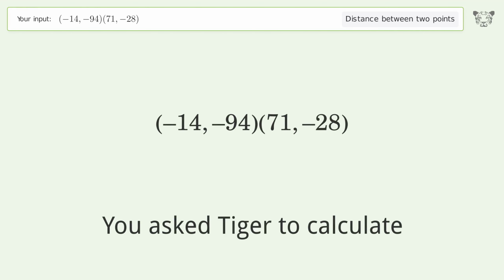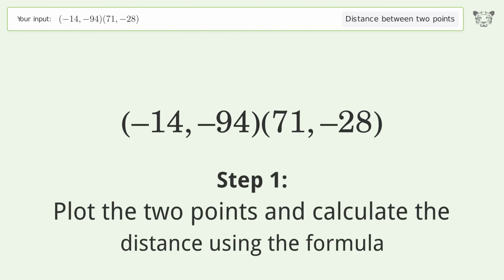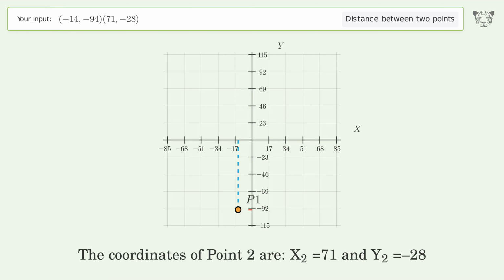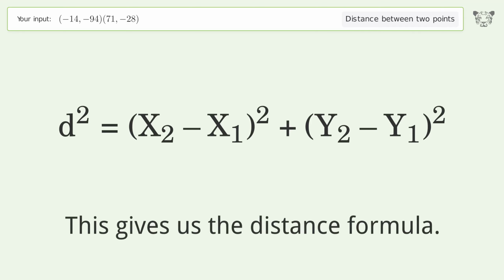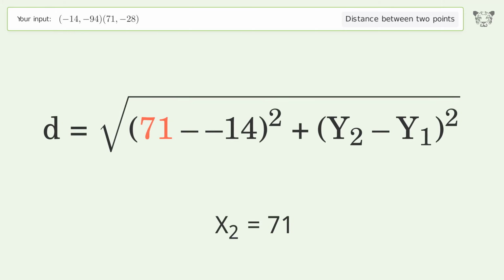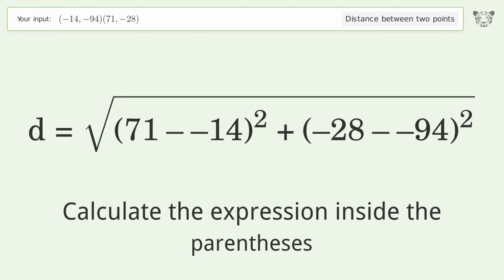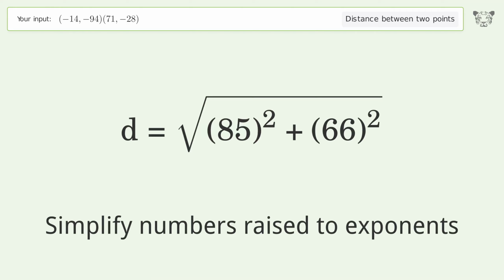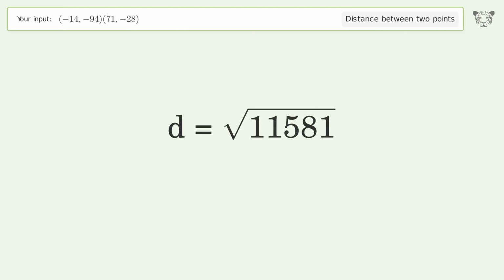Find the distance between two points p1 (-14,-94) and p2 (71,-28): Step-by-Step Video Solution